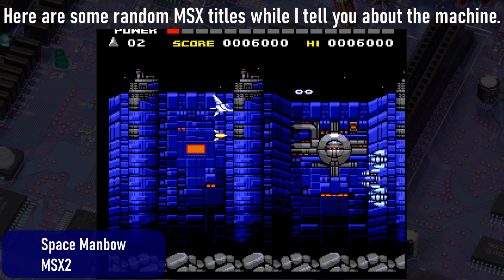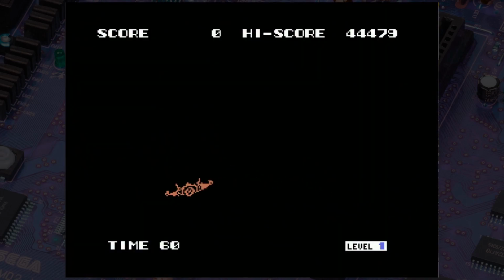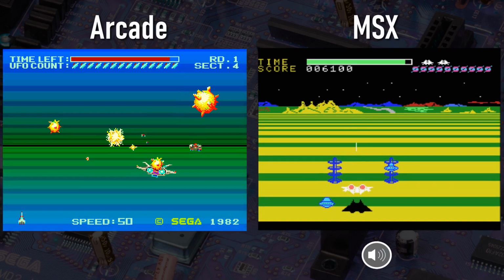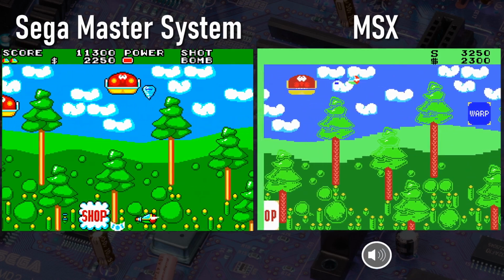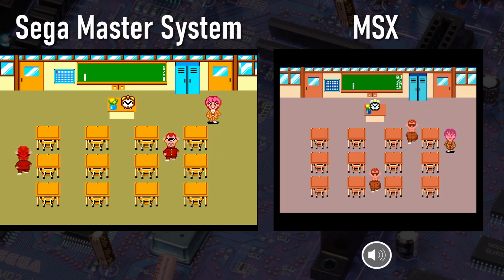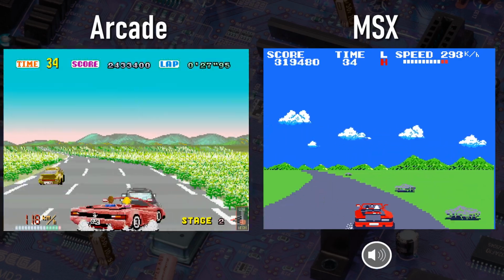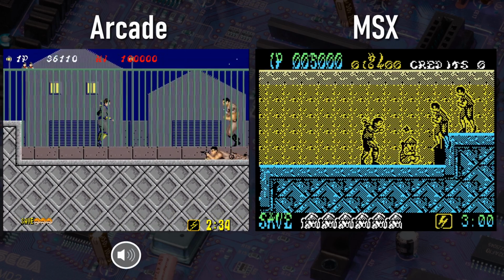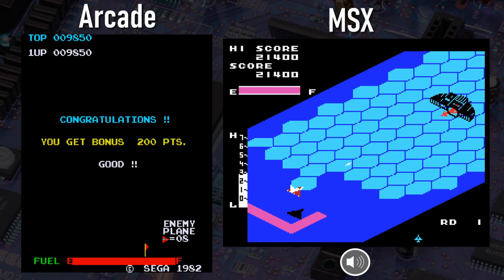Every Official Sega Game Released on MSX and MSX2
For best results view at 1080p60fps. Here's a quick look at every single official Sega game released for the MSX and MSX2 8-bit computers! This one was even tougher to do than the C64 video because of various emulation problems, hence the lack of a video for the last week (I was hoping to get this out around April 14th). Anyway, it's done now, join me on an epic journey with some truly weird stuff in it!

If by some chance I missed something, please let me know! Just remember, this video covered OFFICIAL releases only.

Or join my brand new channel memberships here on YouTube that I just started literally today!

If you like this video check out some of my others!